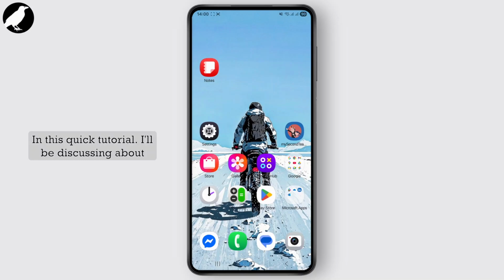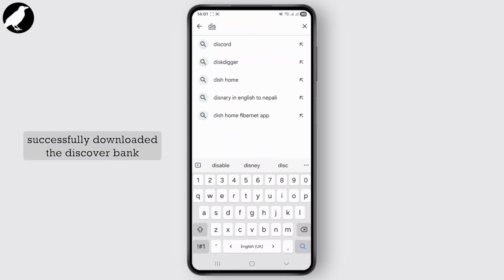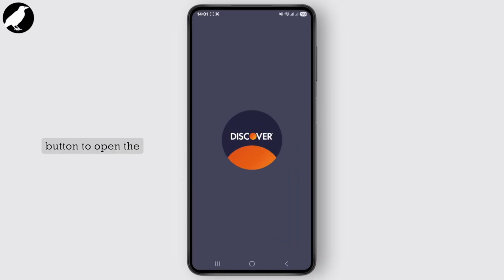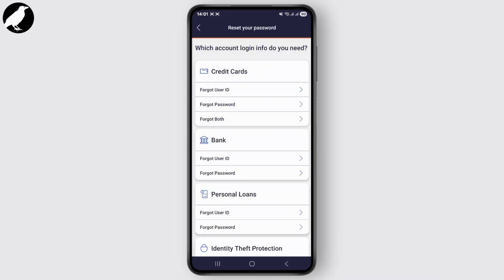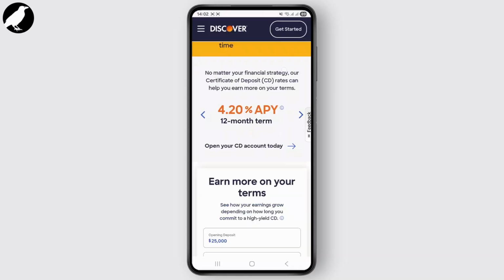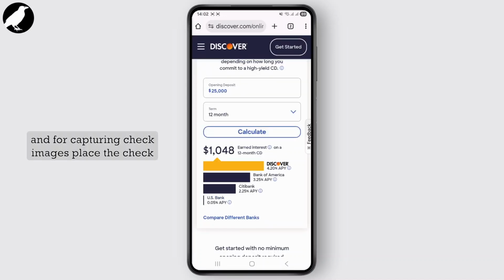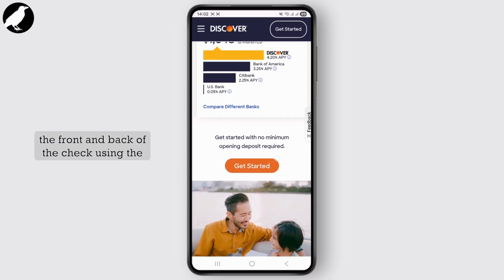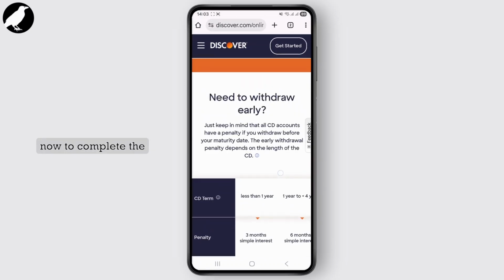How to Deposit a Check Online with Discover Bank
How to Deposit a Check Online with Discover Bank (2025)! Want to deposit a check online with Discover Bank quickly and securely? This video will guide you through the steps on how to deposit a check online with Discover Bank easily and efficiently. Whether you're asking, "How do I deposit a check using Discover Bank online?" or need help with the mobile app or online portal, this tutorial has you covered. Learn how to submit your check and ensure it’s processed safely. Watch now to see how you can deposit a check online with Discover Bank today!

Timestamps:

00:00 How to Deposit a Check Online with Discover Bank
00:10 How Do I Deposit a Check Using Discover Bank Online?